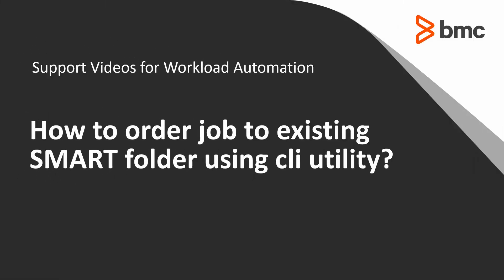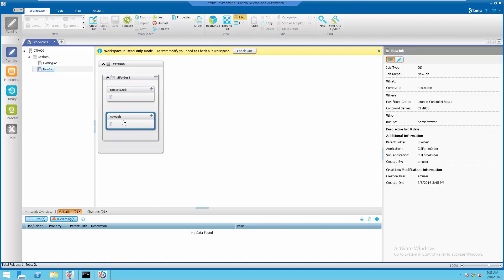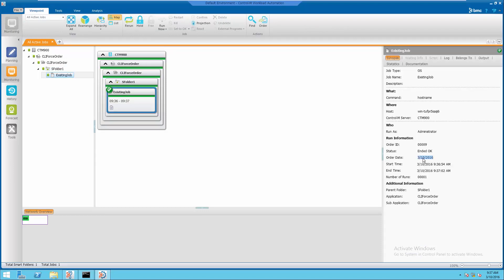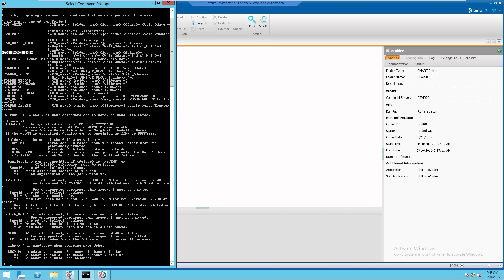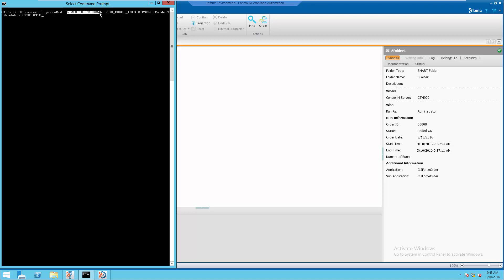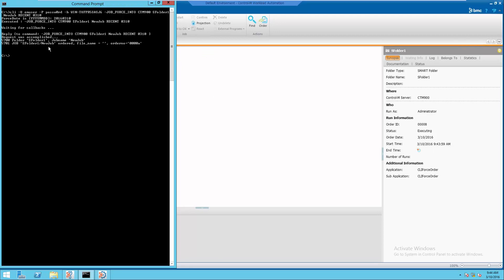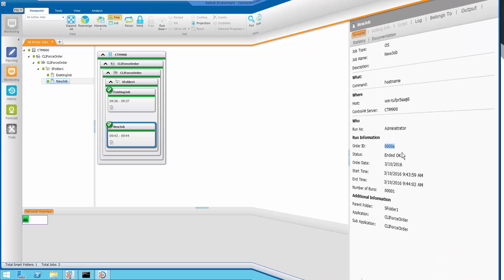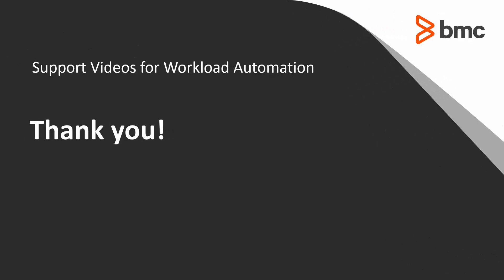Ordering jobs into an existing SMART folder using the cli utility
This video will demonstrate, how to order jobs into existing SMART folder with Enterprise Manager cli utility.